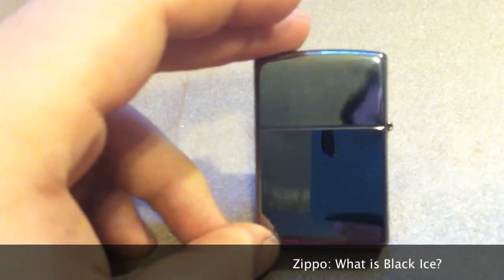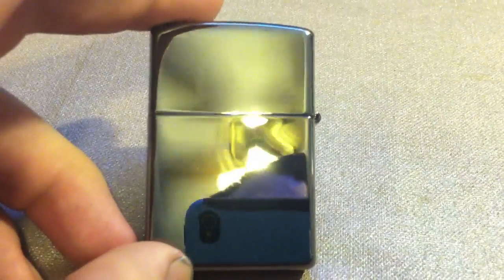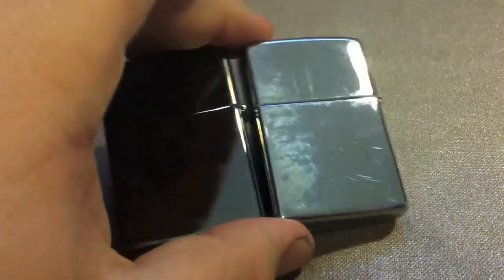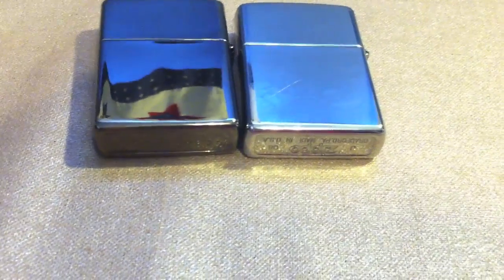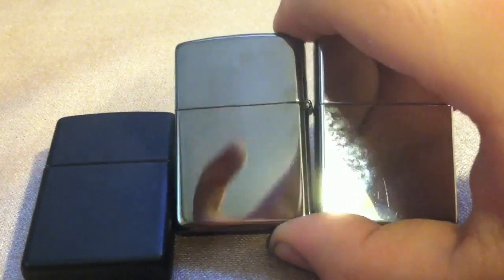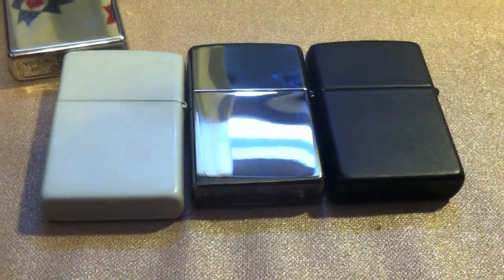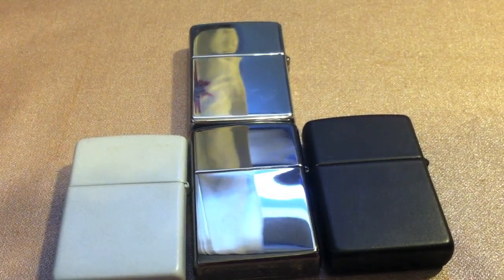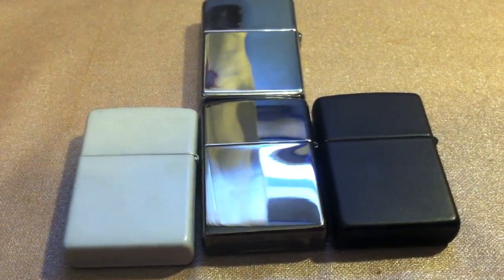Zippo: What is Black Ice?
I hope this helps potential Black Ice Zippo buyers better decide which Zippos to get.